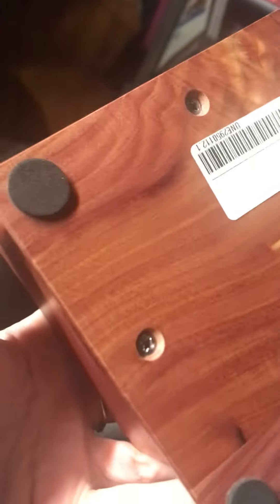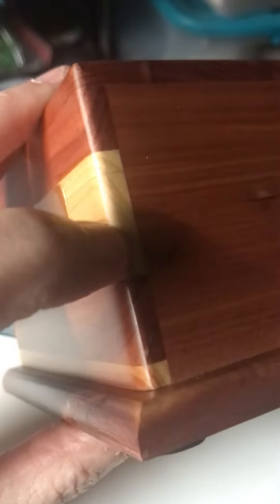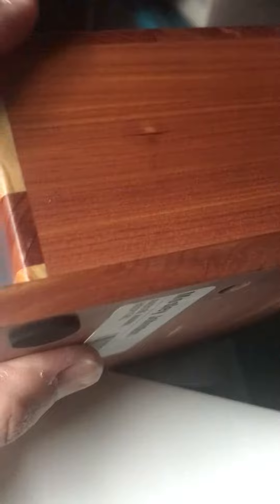Mosleys back home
They did a great job on his little kitty coffin. Not like the ACC people did. I made it up to Charlie though with his new little coffin. Plus, Mo's got his best buddy with him now. ❤️